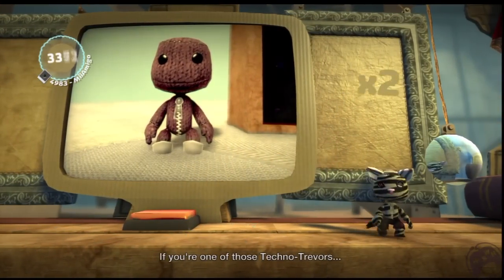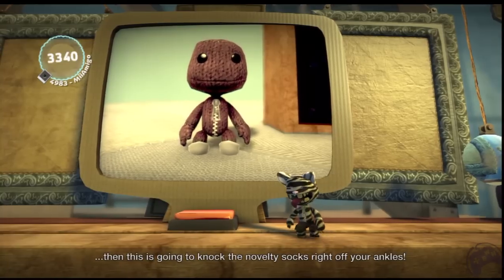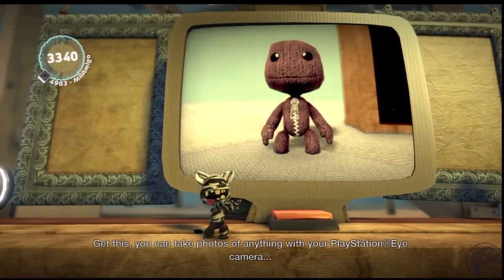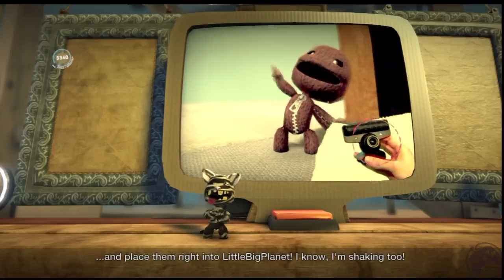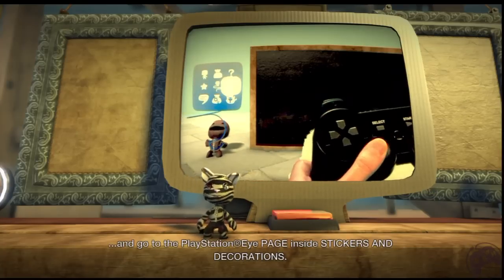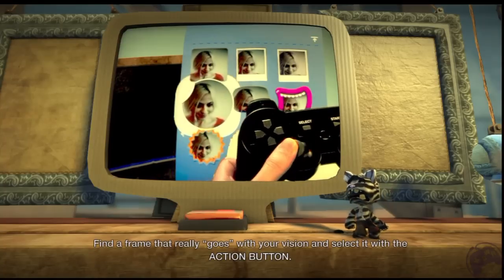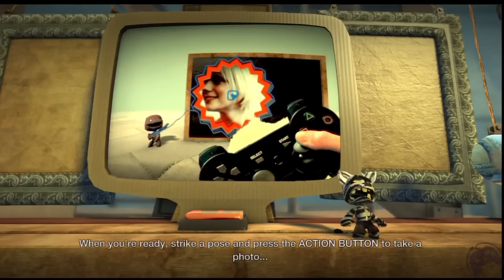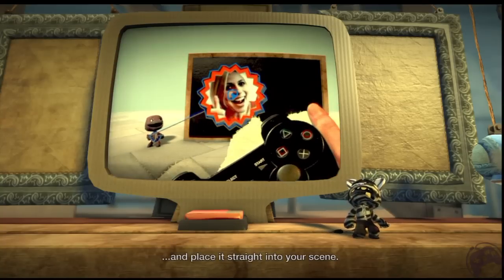LBP2 Story: 1-1 - Rookie Test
One of the stages in story mode in Little Big Planet 2.
This will not show you where to get the items, it is an ace play through.